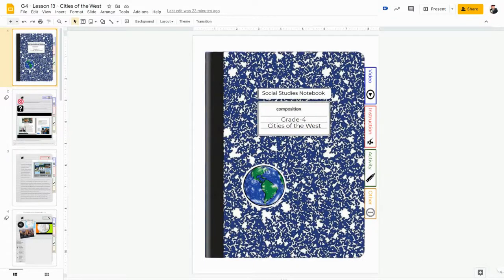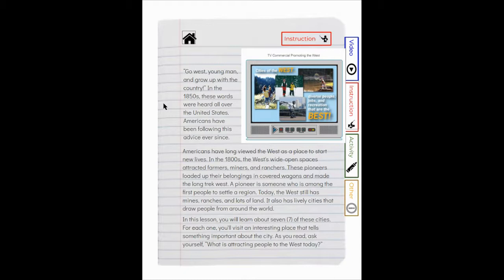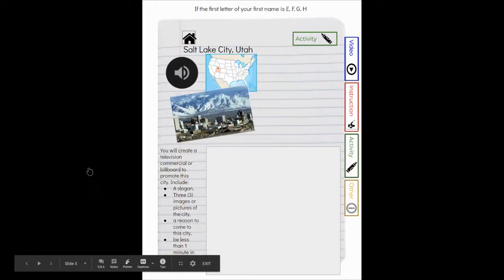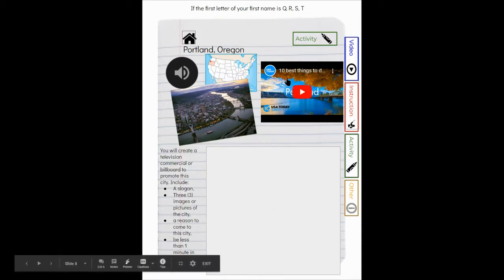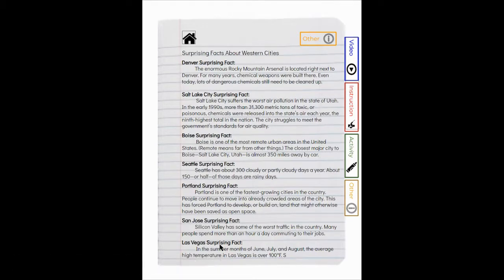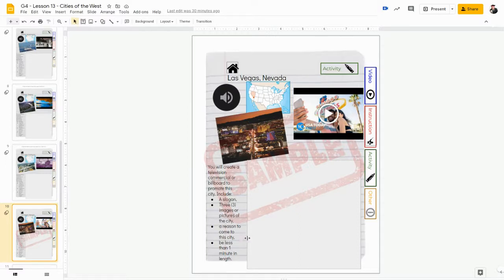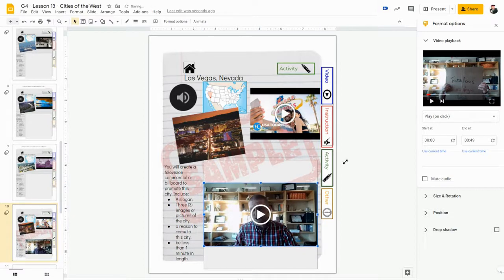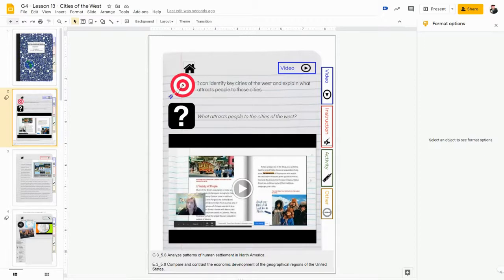Cities of the West - Directions